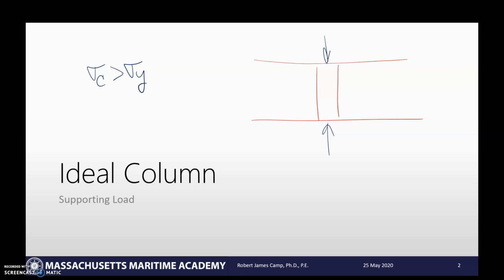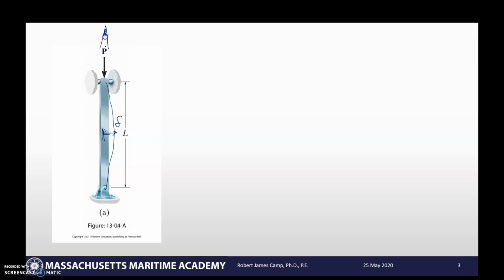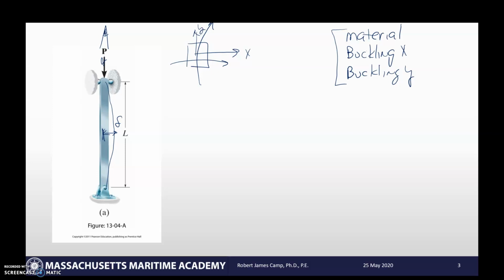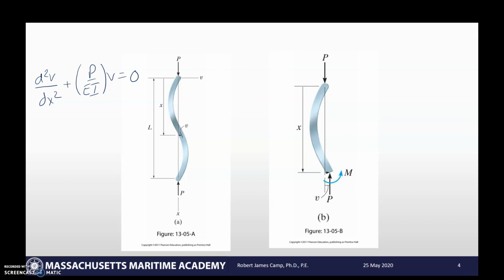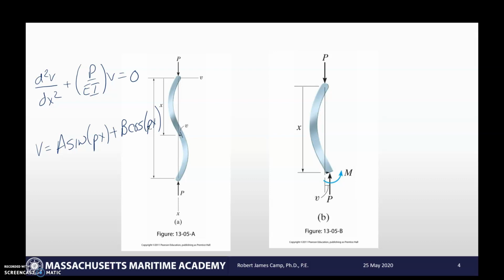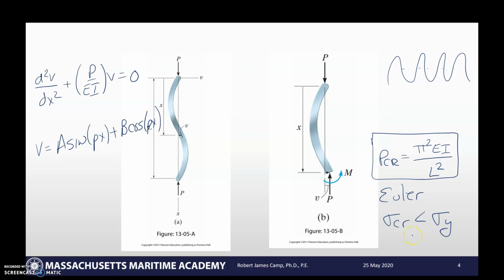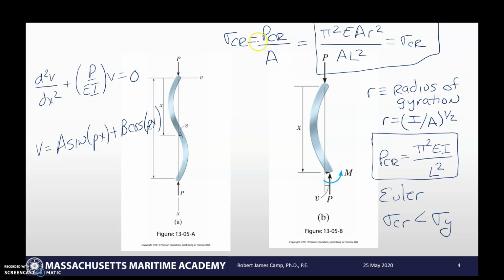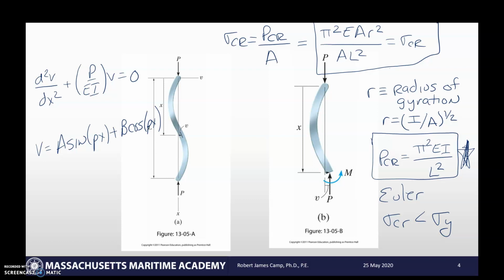SM13 B1 Ideal Column